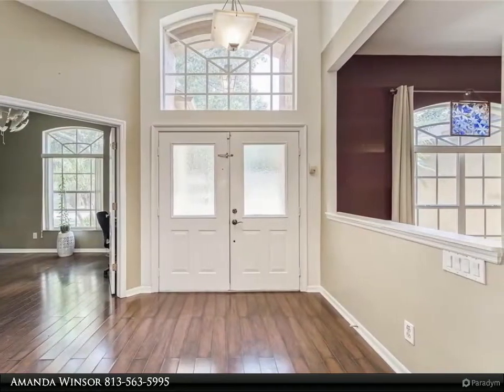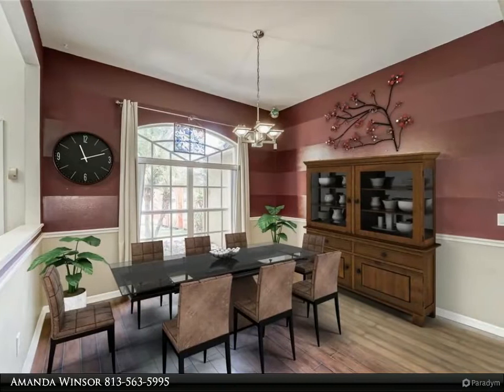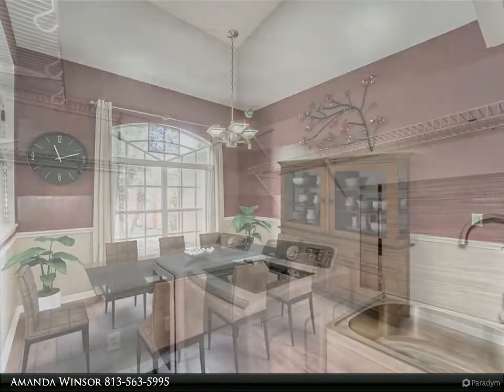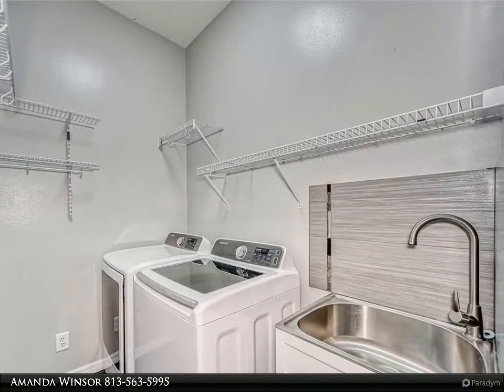Homes for Sale - 4114 AMBER RIDGE LANE, VALRICO, FL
MOVE-IN READY home located in the charming Copper Ridge Community! BEAUTIFUL 3bedroom/2 bath, plus bonus office/den. The floor plan creates a steady flow between the dining room, kitchen, family room, and outdoor living space. The kitchen includes stainless steel appliances, eat-in dinette, breakfast bar, closet pantry, and an abundances of cabinet space. The kitchen overlooks a spacious family room complete with large sliding glass doors out to the Oversized Screened In Patio excellent for entertaining friends and family. The split floor plan creates privacy for you and your guest, the master suite encompassed with en-suite bath includes, dual sinks, walk-in shower, plus a Garden TUB! Additional features include large laundry room with sink, oversized garage with extra storage, bathroom with outside access, High ceilings, beautiful wood floors through out, and so much more.
Improvements Include: Roof 2017, AC 2018, Floors 2015, Bathrooms updated in 2015.
Conveniently located to schools, a variety of restaurants, Golf courses, entertainment, and shopping, I4, I75 & the Leroy Selmon Expressway for easy commuting to downtown Tampa, MacDill AFB, our award winning beaches AND Orlando theme parks.
VERY LOW HOA. NO CDD. NO FLOOD ZONE!
CALL AND SCHEDULE A SHOWING TODAY.

2 full bath

Amanda Winsor
Align Right Realty